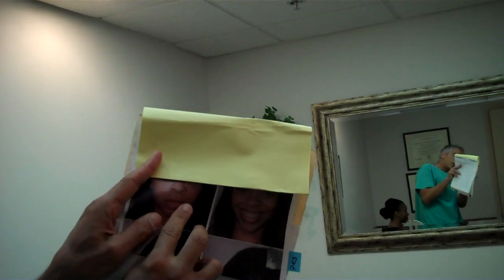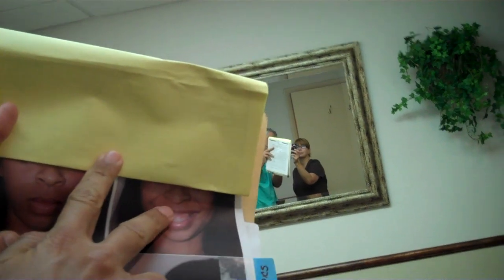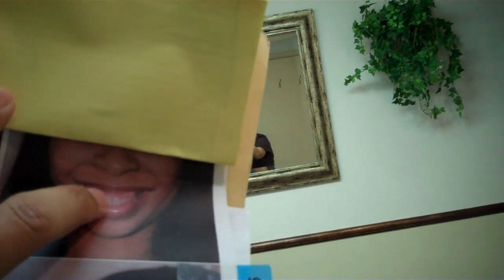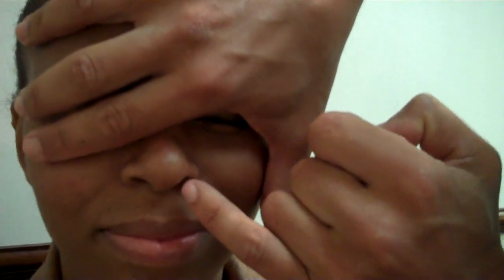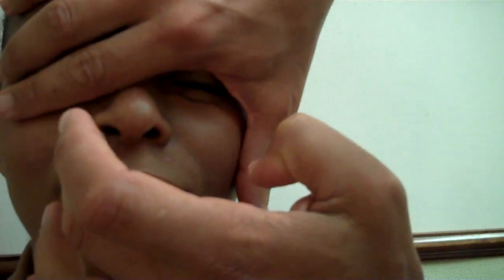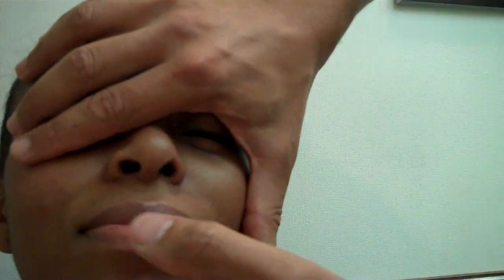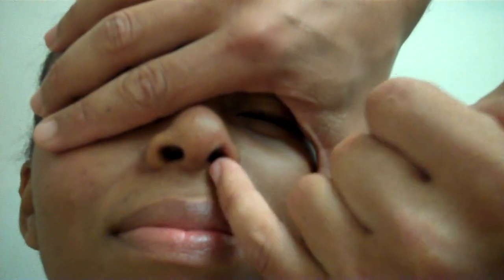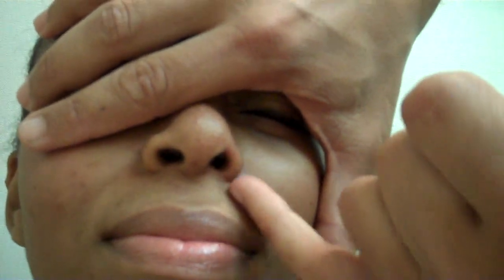Dr. Jeffrey Epstein - Rhinoplasty Procedure 10 week Post Op - Female Patient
Dr. Jeffrey Epstein  discusses the results of a Rhinoplasty he performed on an African American female patient. The video takes place 10 weeks after her rhinoplasty procedure. The procedure was done from an external approach and the goal was to preserve her ethnic features.